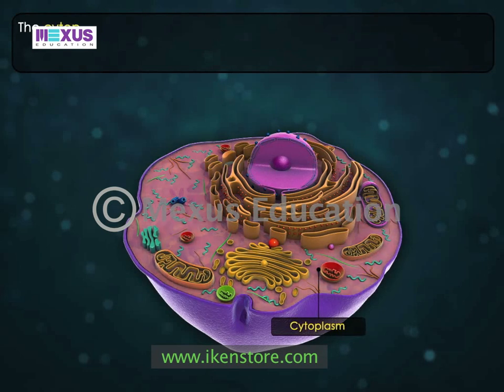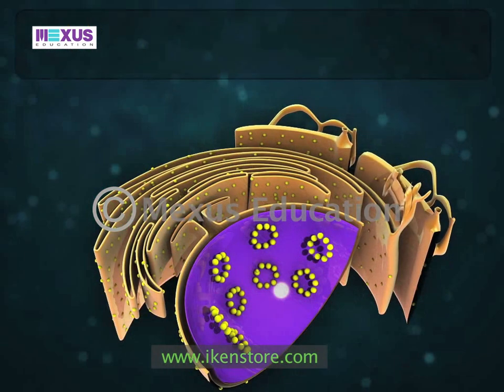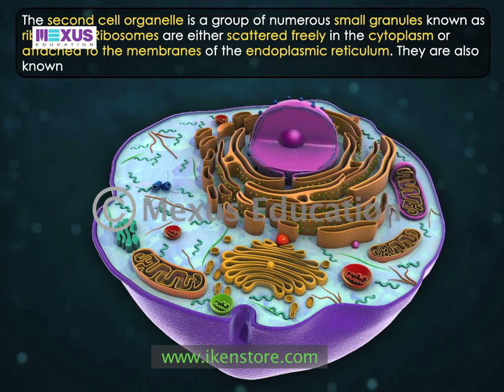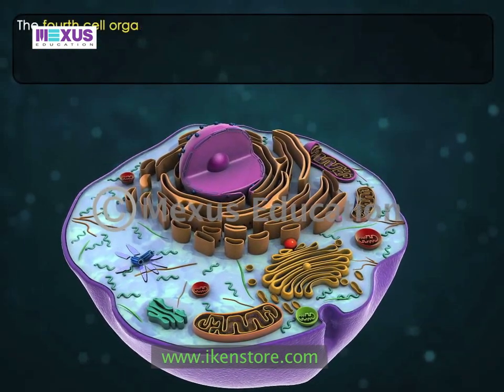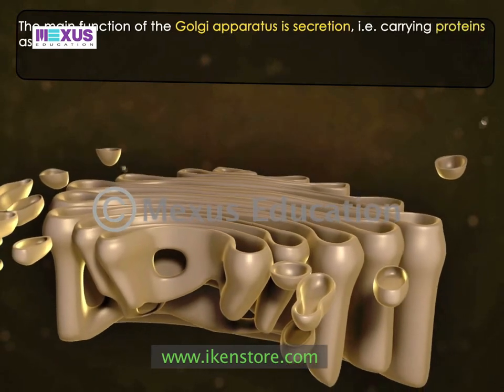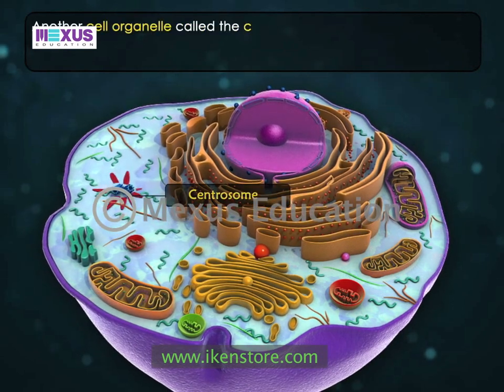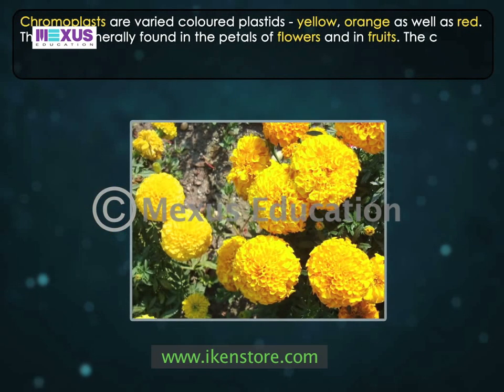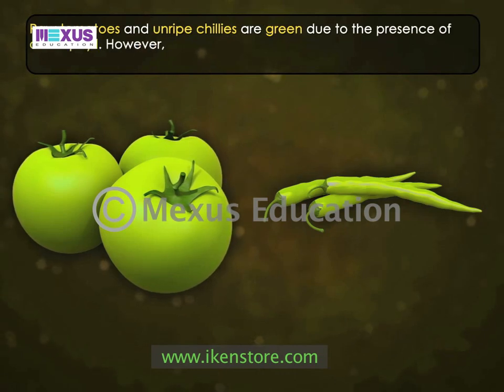Cell Organelles - Part 1 | Animation Video | Iken Edu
This video explains the features of various cell organelles like Endoplasmic Reticulum, Golgi complex, Mitochondria, lysosomes, ribosomes, centrosomes, and the different types of plastids.

0:00 - Introduction to Cell Organelles
1:14 - Different Cell Organelles and their Functions
10:25 - Summary

“Ikenedu” is a web channel intended to promote e-learning, visual aids, digital lessons for students, parents & teachers. It is intended primarily for the purpose of learning, teaching, reference of concepts and topics in the curriculum and beyond for the K12 segment and in general for education domain. These characters, clips, animations, scripts and notes are all a work of Mexus Education Pvt Ltd of which iken is a brand and Mexus Education Pvt Ltd remains the owner/s of the copyright. As per section 14 of the copyrights act, the right of adaptation, right of reproduction, right of publication, right to make translations, communication to public etc. are held only with the owner of the content which is Mexus Education Pvt Ltd.